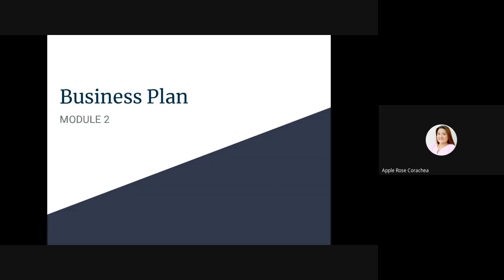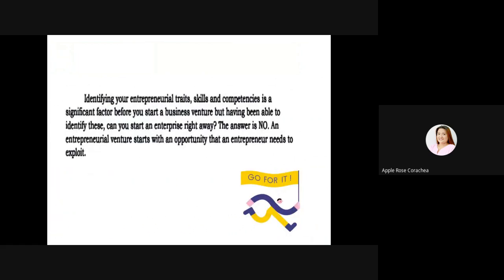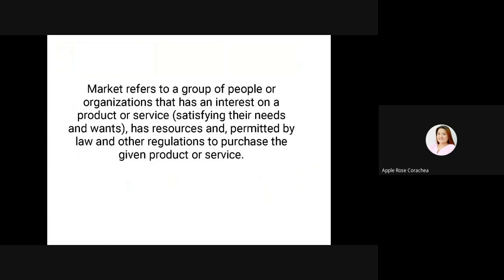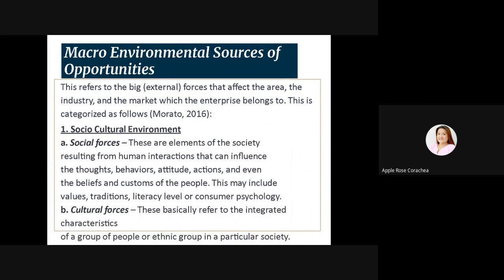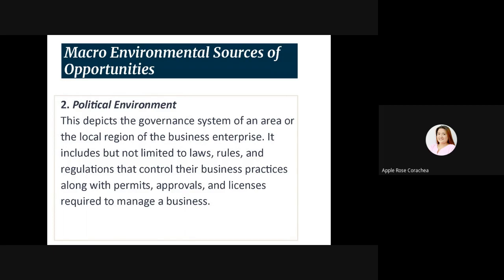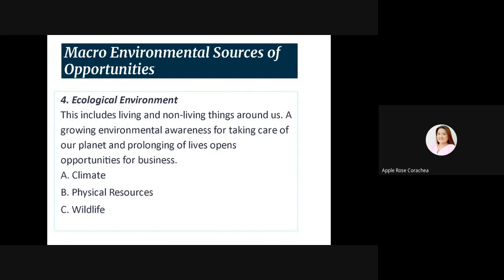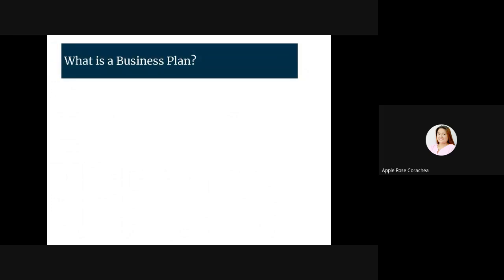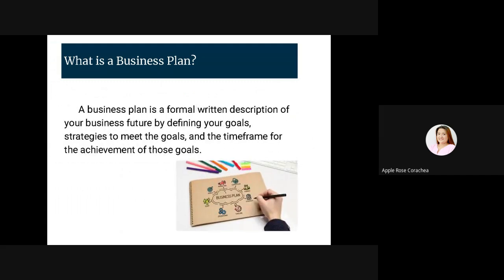MODULE 2 BUSINESS PLAN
WELCOME TO THE WORLD OF ENTREPRENEURSHIP
HERE IS THE RECORDED VIDEO LESSON OF MODULE 2 - BUSINESS PLAN
HAPPY LEARNING!